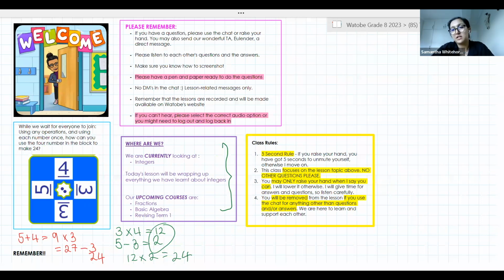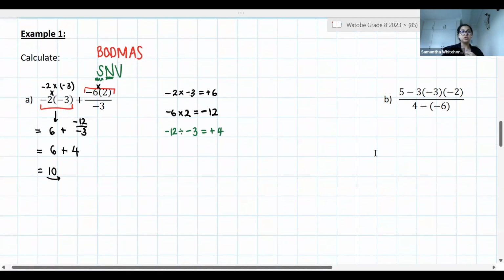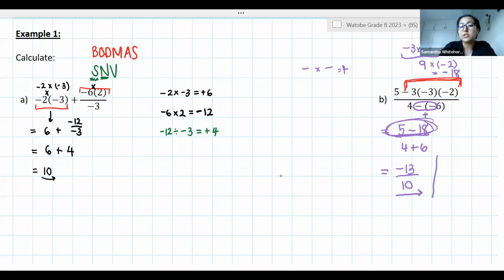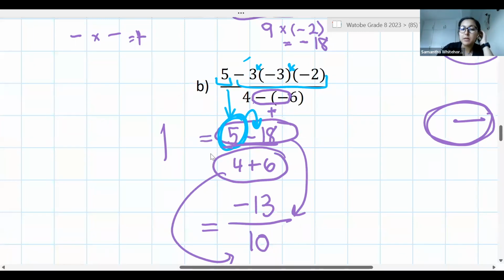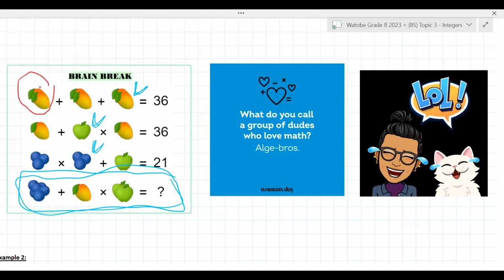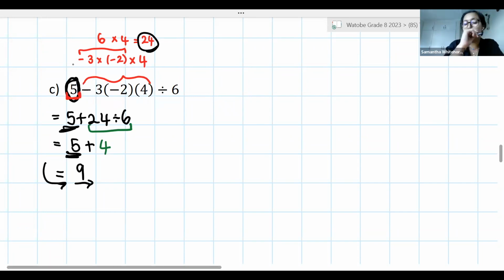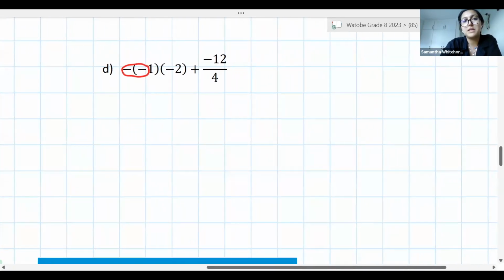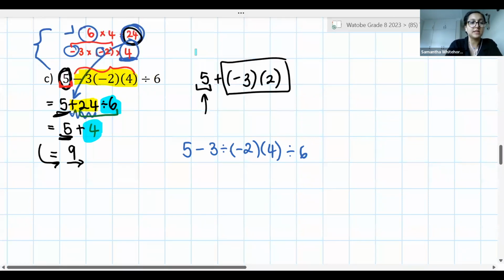Grade 8 - Integers (operations with integers: wrapping it up)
Grade 8 | integers | operations with integers | bodmas | snv | negative | positive |